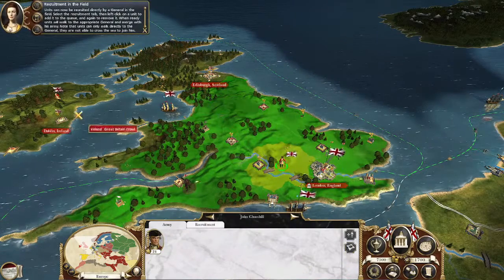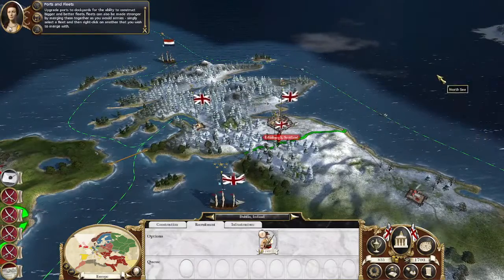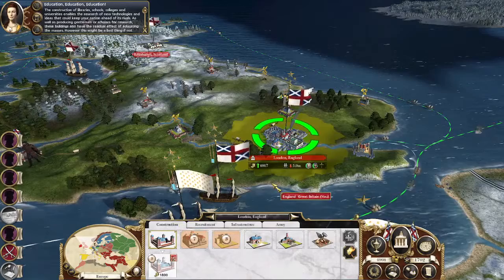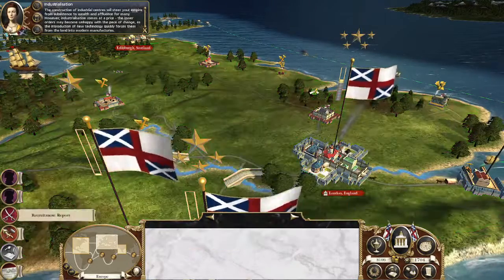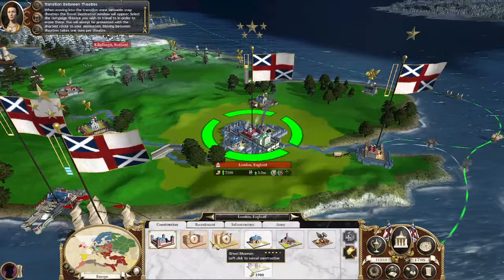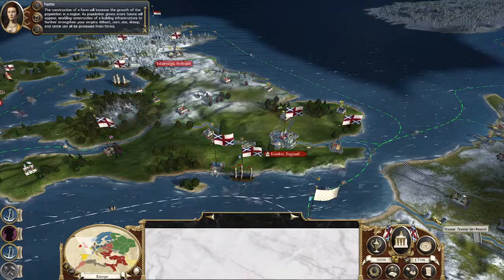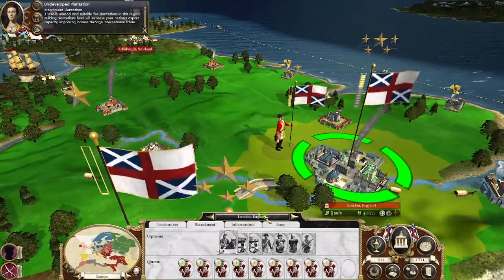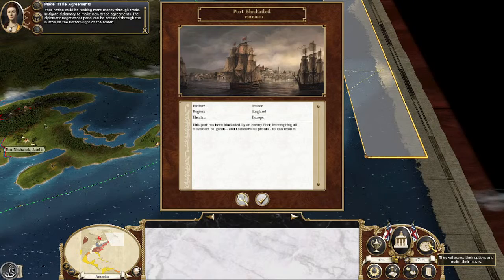Let's Play Empire: Total War Great Britain Republic colonial Prestige Campaign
Video Game: Empire Total War
Developer: Creative Assembly
Publisher: Sega